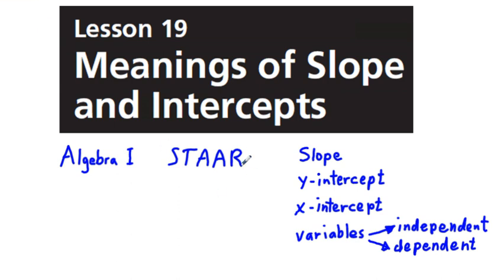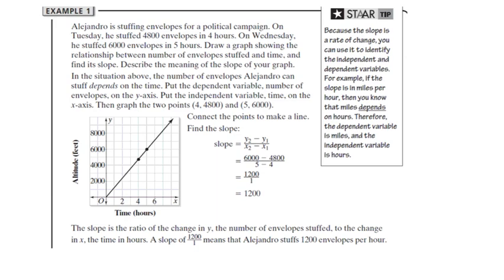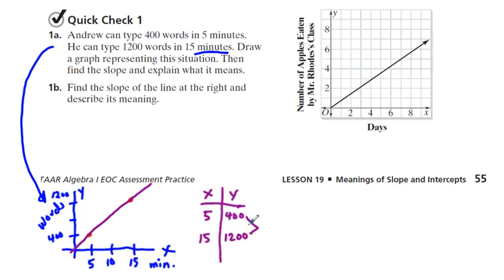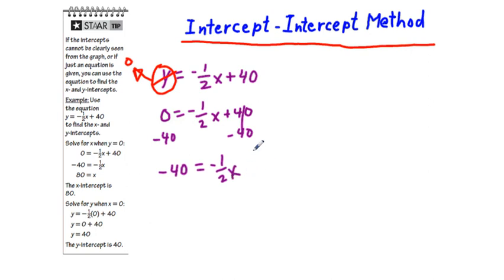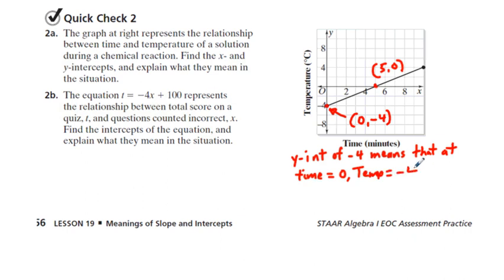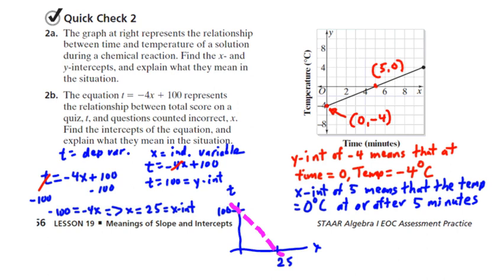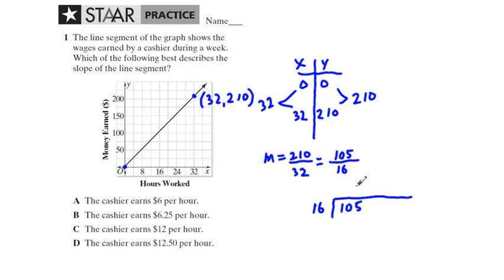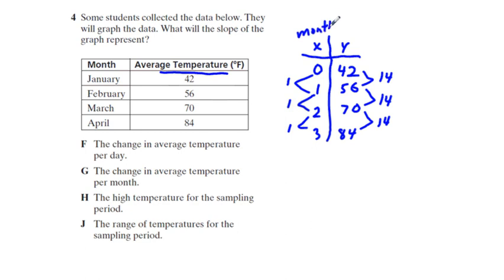Algebra 1 STAAR Lesson 19, X and Y intercepts, Slope, Independent and Dependent Variables